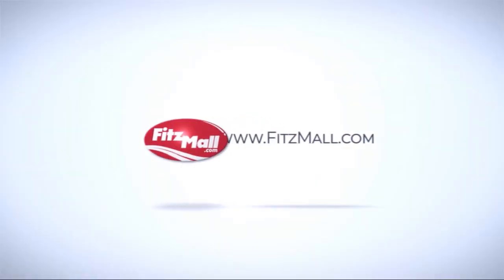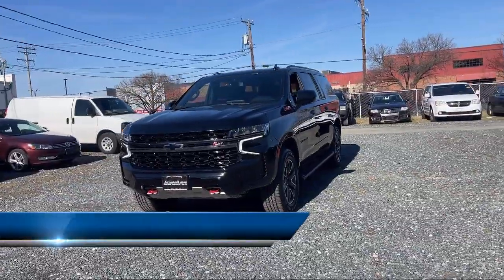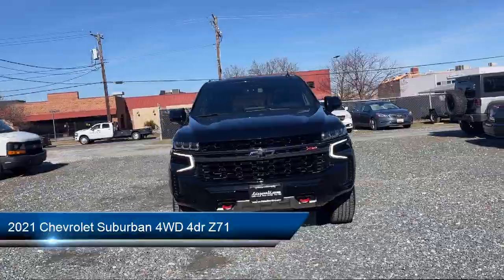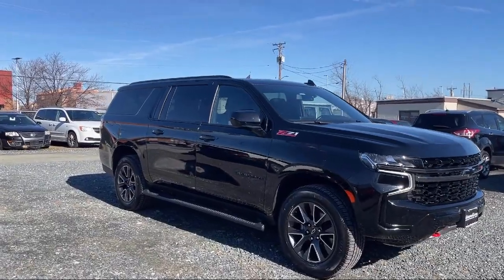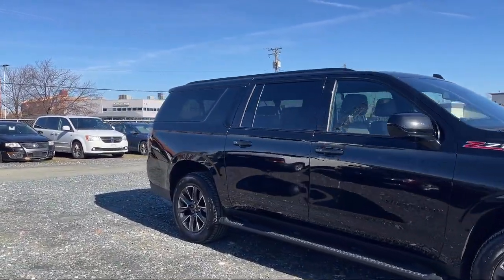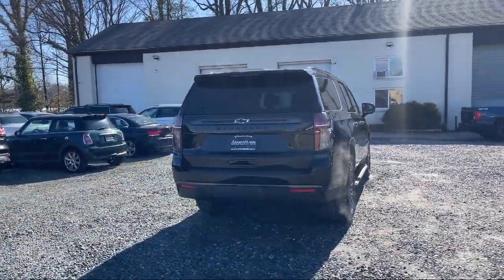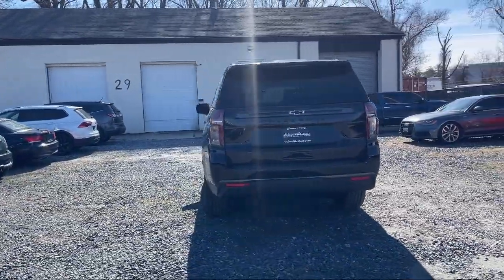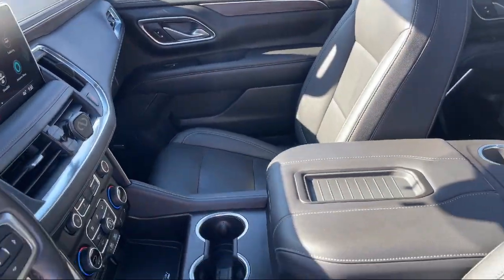2021 Chevrolet Suburban 4WD 4dr Z71 Annapolis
2021 Chevrolet Suburban 4WD 4dr Z71 - Stock Number: C164744A - VIN: 1GNSKDKD5MR450438.